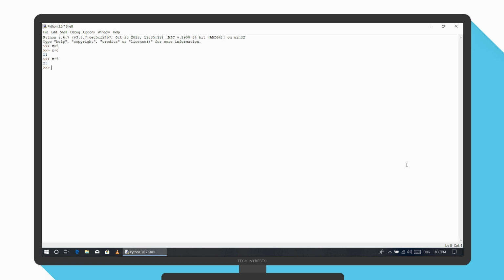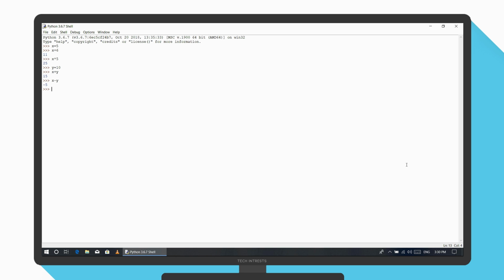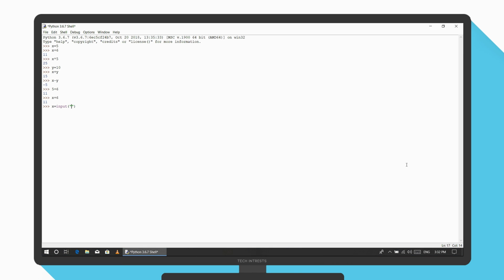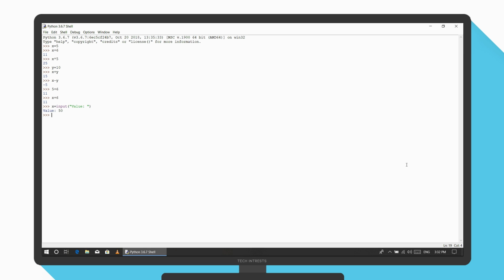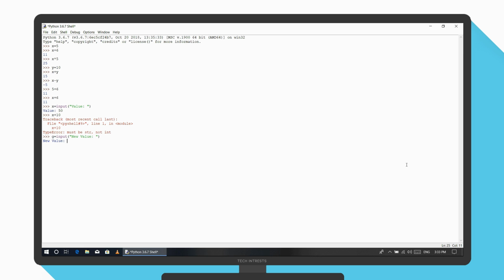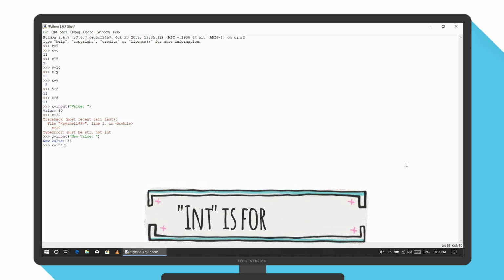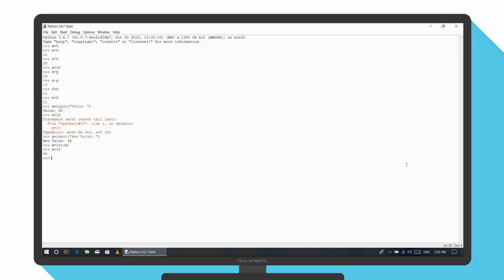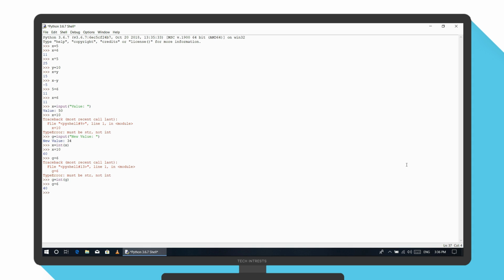Python | Episode 3 | Variables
Third episode of python programming. Python is the best language to start with if you want to be a programmer. Many other languages are the extracts of this. And many tech gaints and web applications are based on this language.

Third episode is about basic variables in python which we'll be using a lot in future. So, we hope you don't find anything confusing in this. As it rated 4 out of 10 on difficulty level.
Skip to 2:49 if you want to learn how to convert strings to integers into python. In this episode we've covered both. Sorry for sick voice.

                            Lakey Inspired, Last Night

Fonts Credits -  ⭕Existence Light by
                                  Yeah Noah
                                  Hungary
                            ⭕"Kiona" by
                                  Ellen Luff
                                  United Kingdom